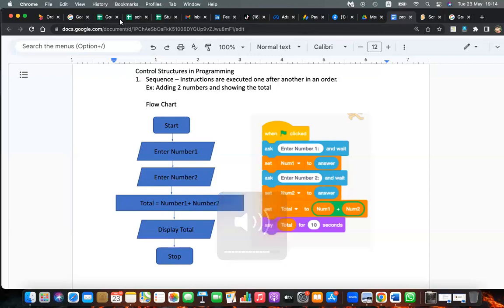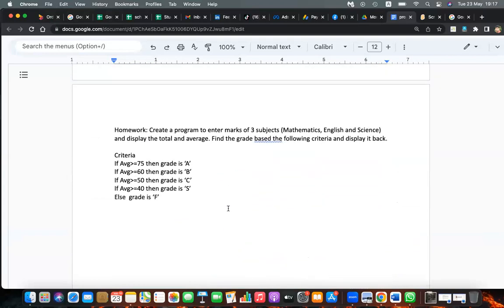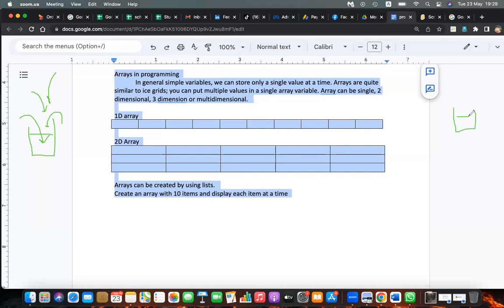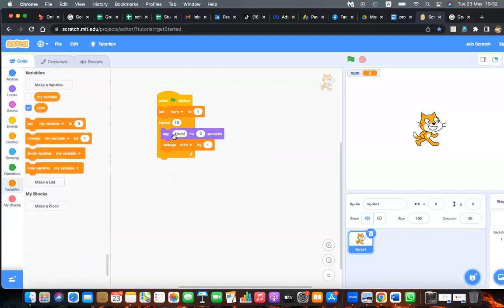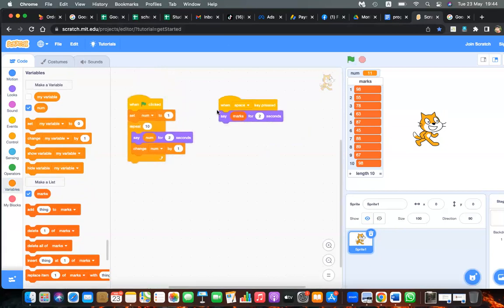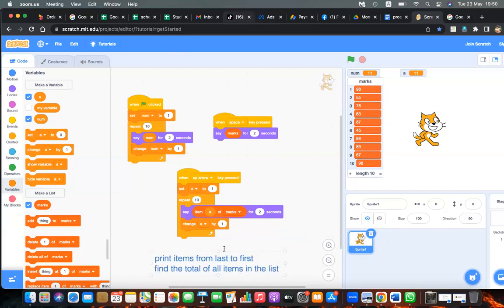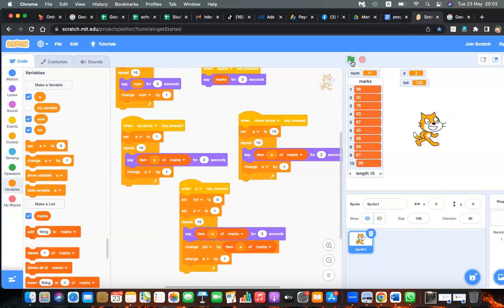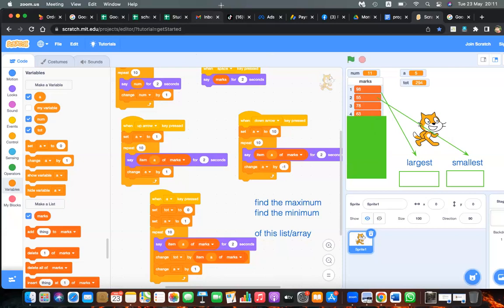Grade 9 ICT using arrays in programming